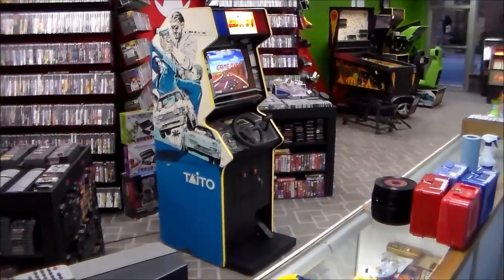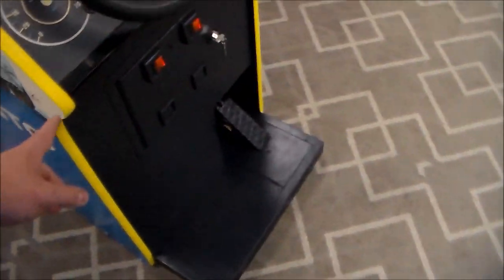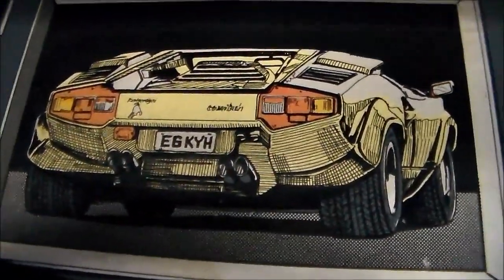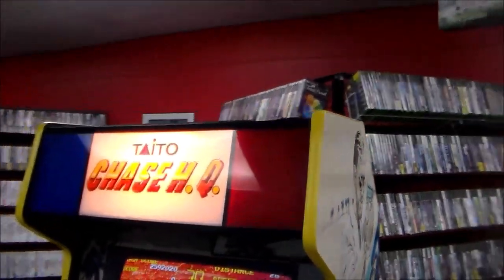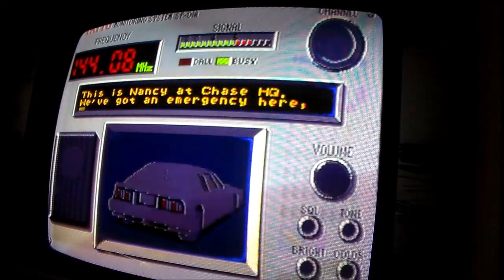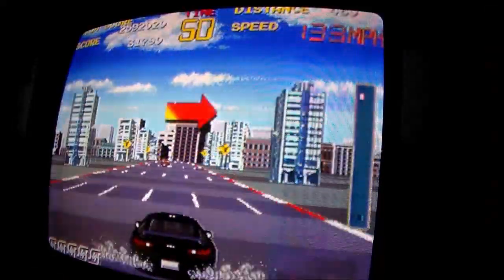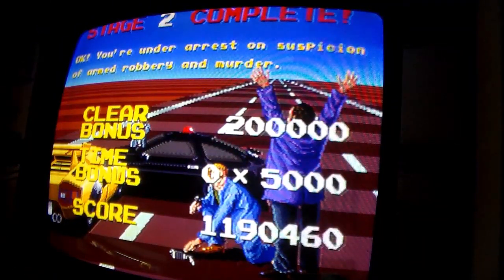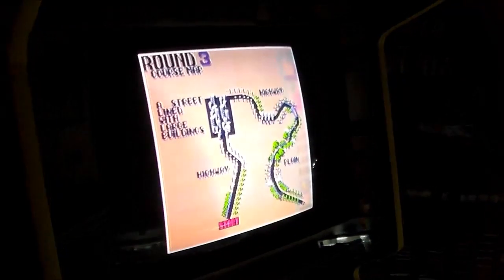Taito's 1988 Chase H.Q. Arcade Game - Still Working After All These Years, Baby